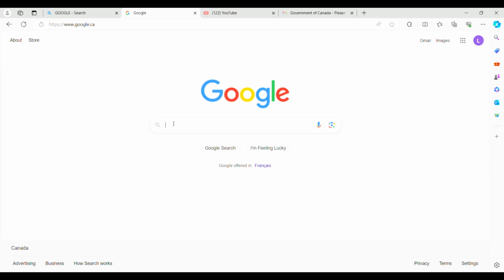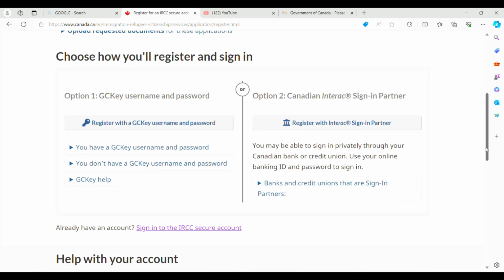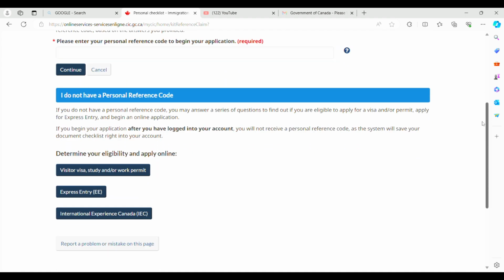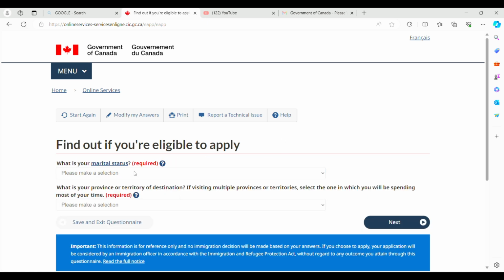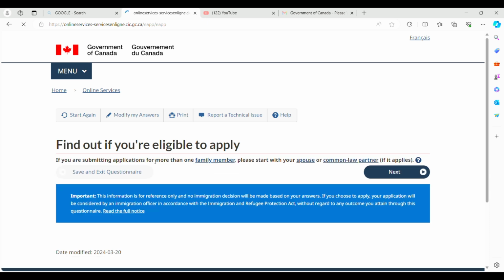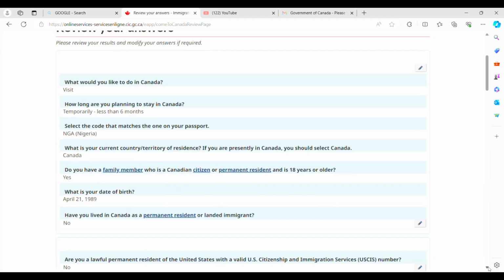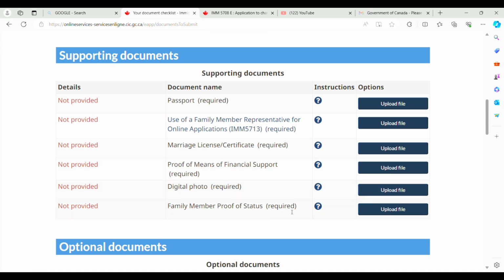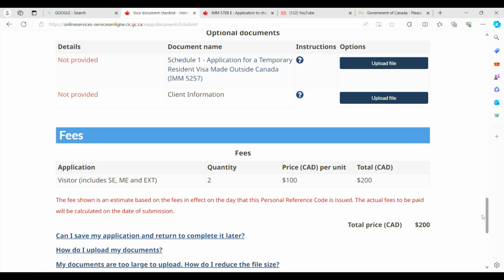HOW TO EXTEND YOUR STAY IN CANADA AS A VISITOR 2024 | Canada visa extension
In this video, I shared the step-by-step process on how to get a visitor visa extension in Canada. By following the steps in this video, you'll be able to extend your stay in Canada as a visitor for more than 6 months. So be sure to watch the video and start your journey to Canada today!

Video Highlights:
how to extend Canada visitor visa?
how to extend Canada visa? Canada visa extension?